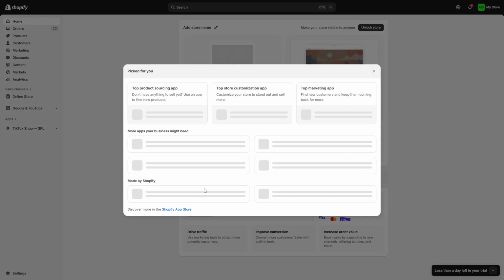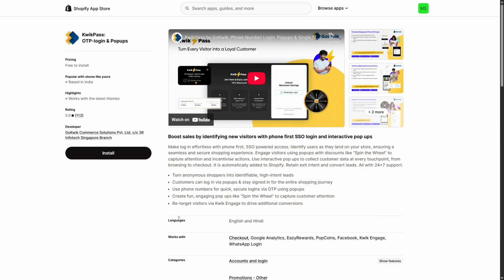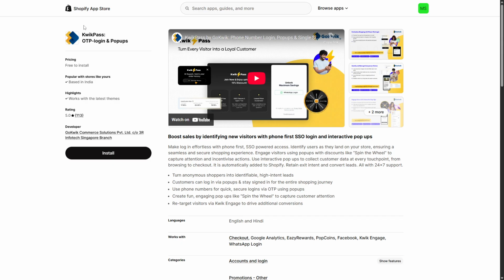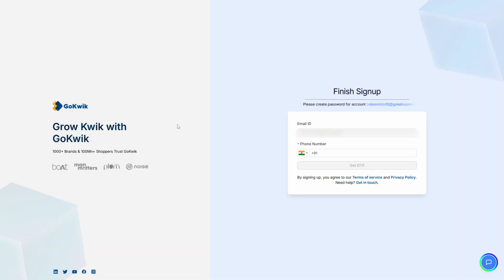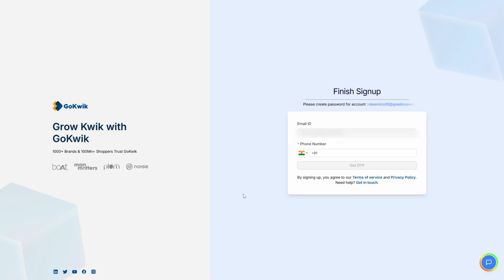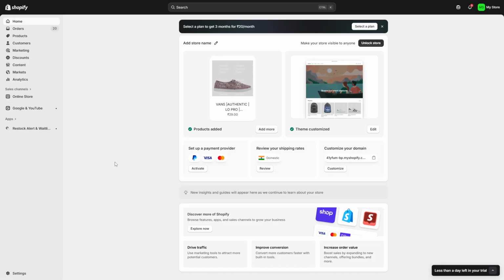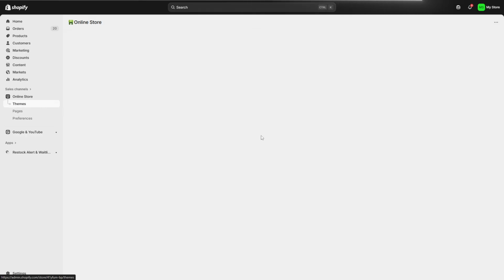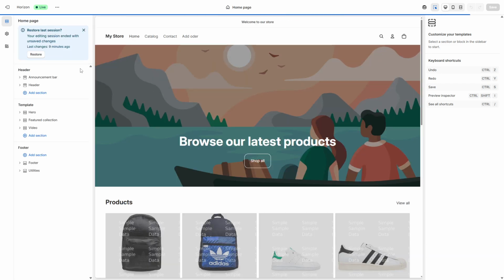How to Set Up Phone Number OTP Login for Shopify Store (Full 2026 Guide)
How to Set Up Phone Number OTP Login for Shopify Store (Full 2025 Guide)